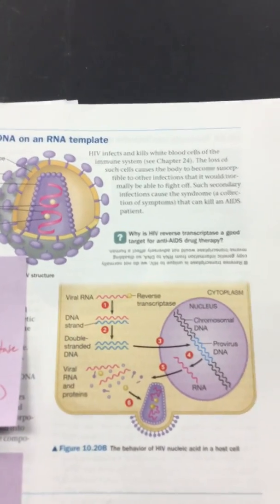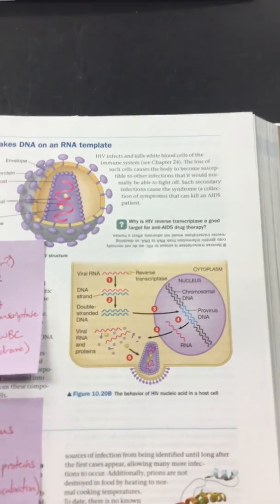Chapter 10.17-10.23 Sticky Notes Lecture